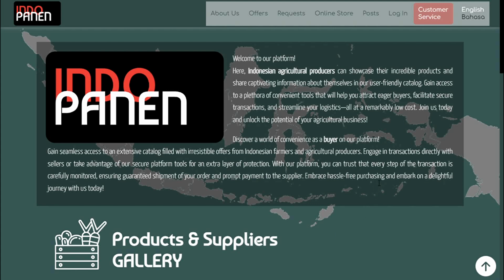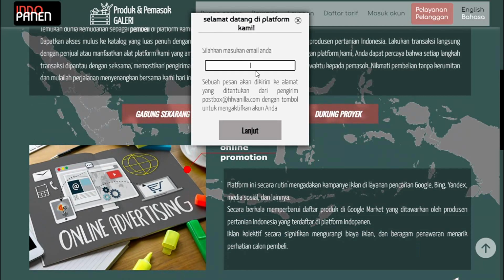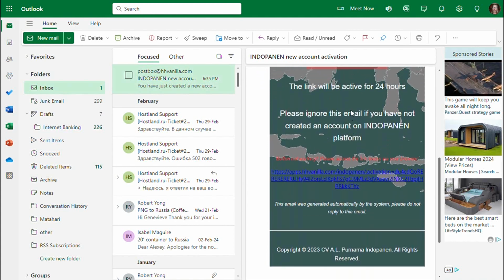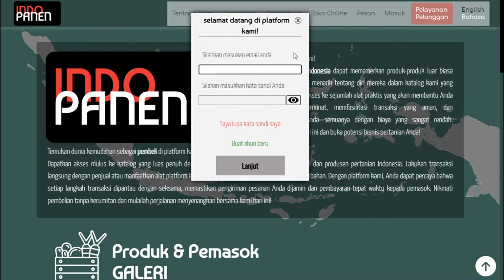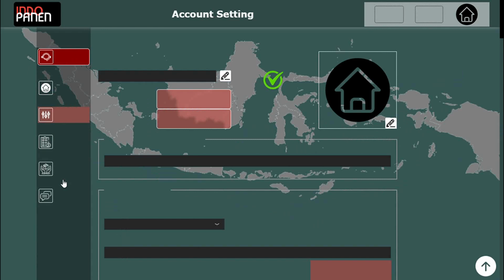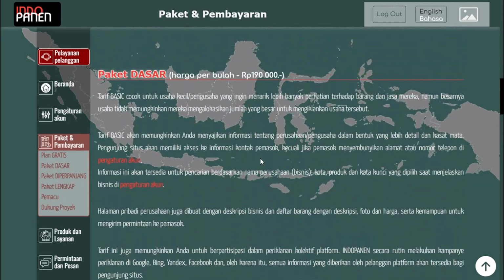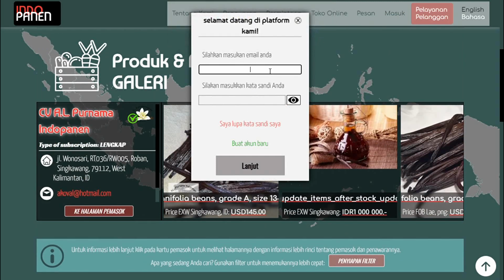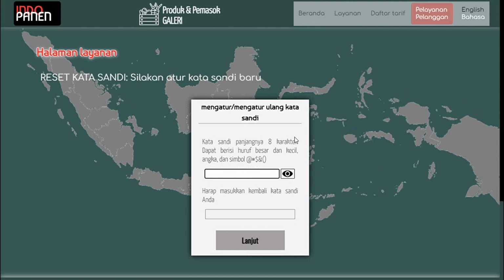INDOPANEN: creating new account (PC version, English)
Another video tutorial for the platform INDOPANEN (PC version).
This video explains how to create a new account on the platform and how to reset a password.